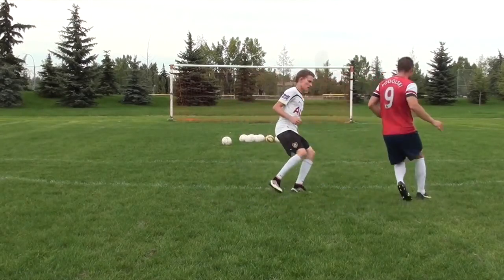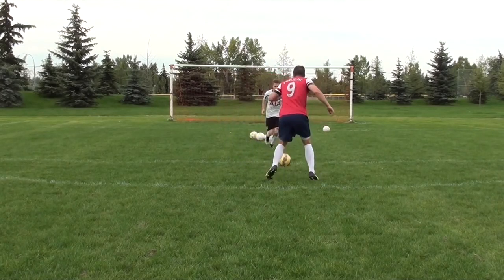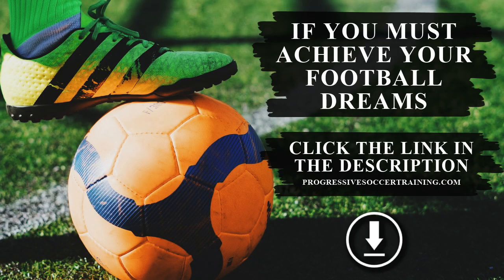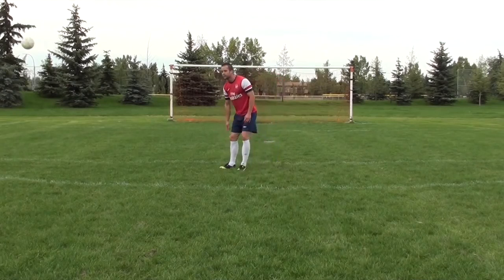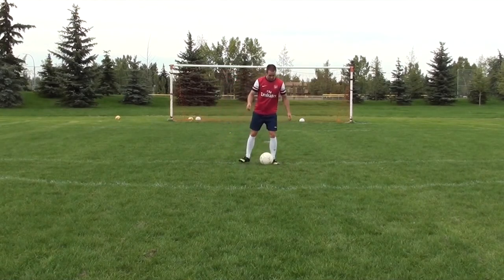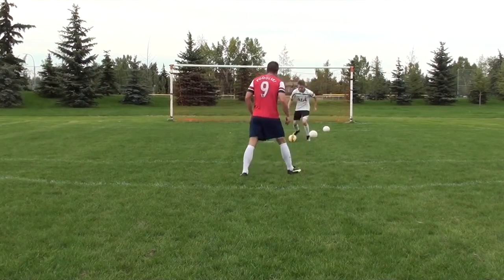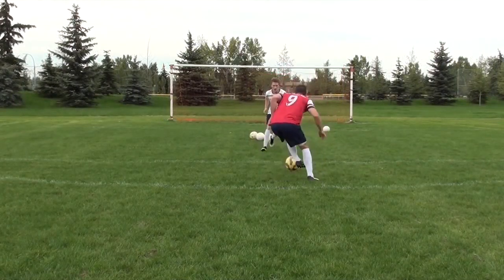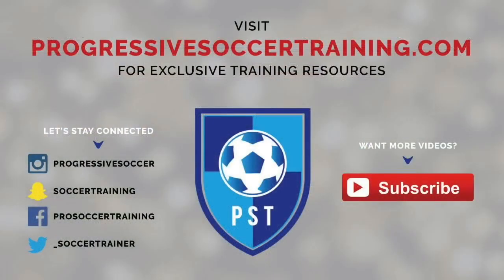Ball Control Training Tutorial | How To Improve Ball Control In Soccer or Football For Beginners NOW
Is your first touch letting you down? Do you need to improve your ball control in soccer / football and FAST? This video is for you...

I'll show you how to get good ball control in football quickly with a few simple ball control tips, strategies, and mindsets.

Use this ball control training tutorial to accelerate your ball control football skills and stop making the same mistakes.

There is more to learning how to have good ball control in soccer than just juggling. In this ball control soccer training tutorial I'll show you how to have a better first touch, how to improve air ball control in soccer, what to do with your first touch, and how to stop panickng under pressure.

How To Improve Ball Control In Soccer For Beginners
How To Improve Air Ball Control In Soccer
How To Have Good Ball Control In Soccer
How To Improve Ball Control In Football
How To Improve Ball Control In Football For Beginners
How To Have Good Ball Control In Football
How To Get Good Ball Control In Football

You make this possible when you:

1) LIKE
2) COMMENT
3) SHARE

Other related searches that will find this video helpful:

Ball Control Soccer
Ball Control Football

Dylan Tooby
Progressive Soccer